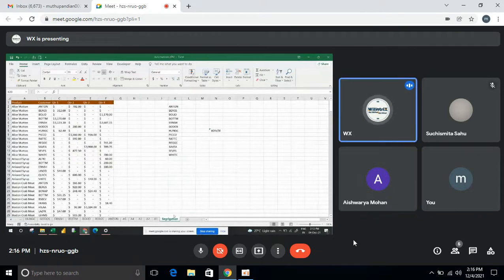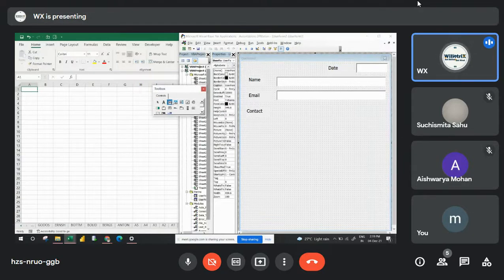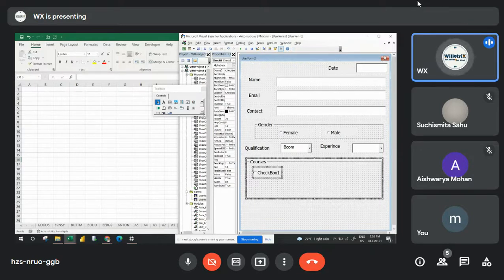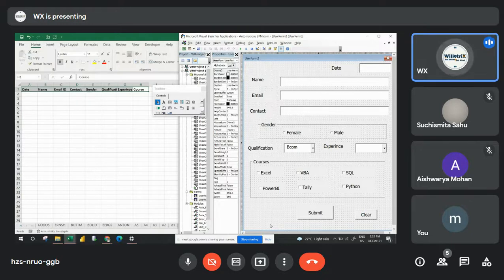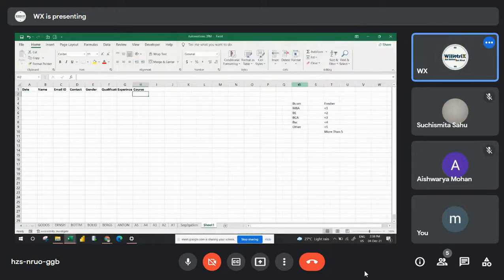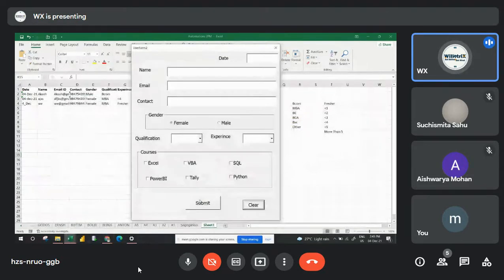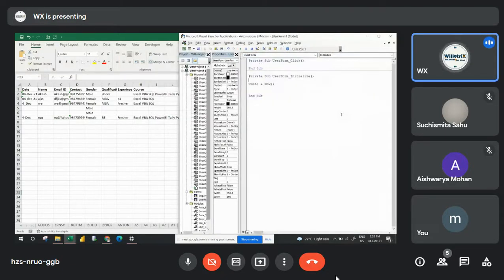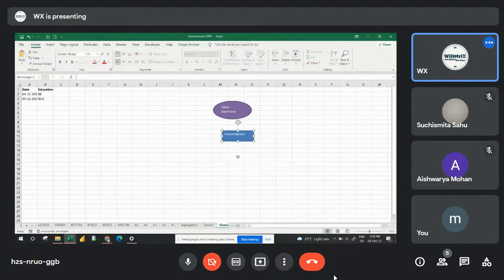vba macros 17